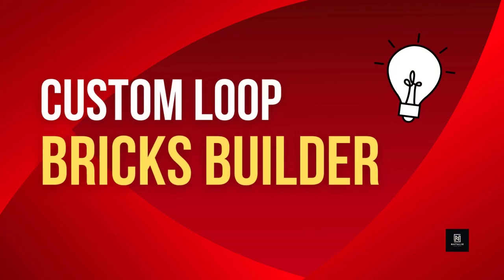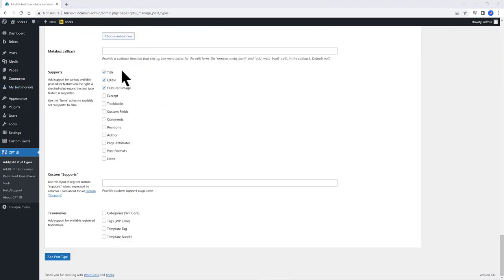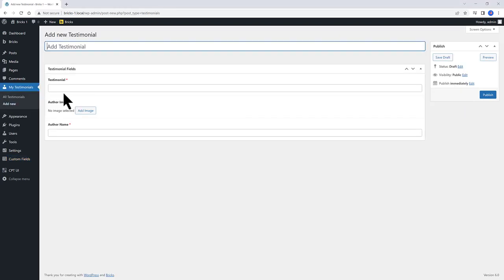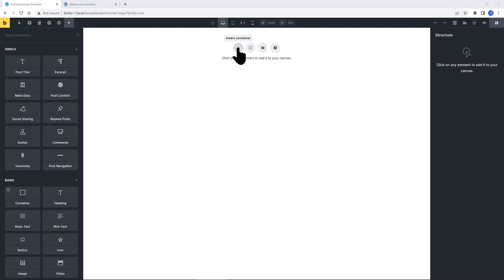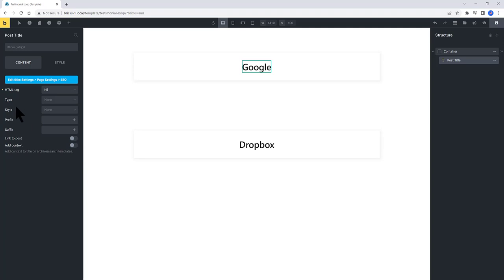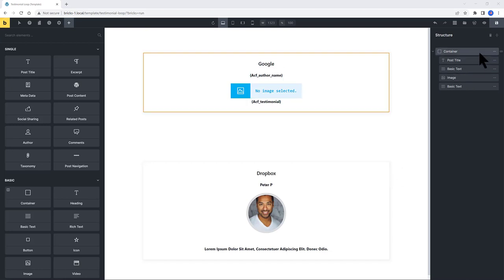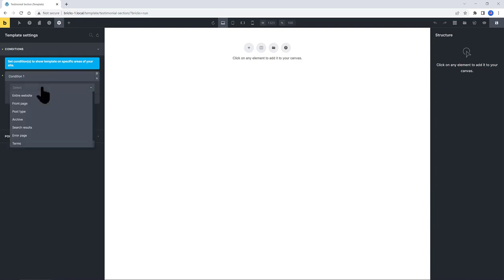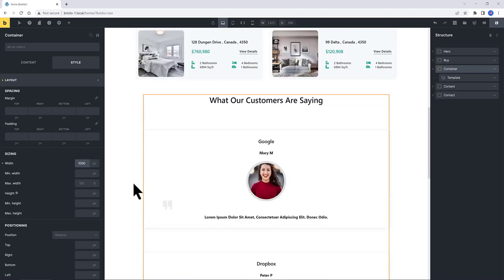How to Display Custom Post Type Template with Bricks Query Loop Builder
How to Display YourOwn Custom Post Type Template with Bricks Query Loop Builder, Welcome!
In this wordpress tutorial for beginners, I address one of the Bricks-query loop builder feature.

Some questions you  may get a response include in this wordpress tutorial:
How to display custom post type in front end WordPress with Bricks Builder or How to display custom post type template with bricks builder.

The Query Loop Builder allows to build up dynamic websites.
With the assistance of Advanced Custom Fields and Custom Post Type UI plugins, I show a practical example.